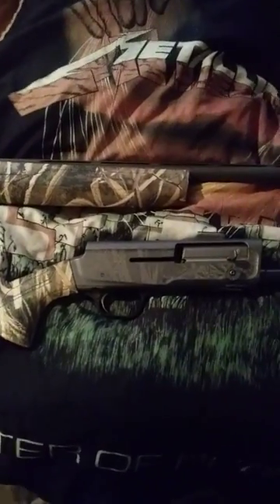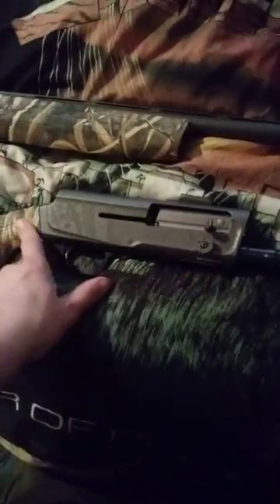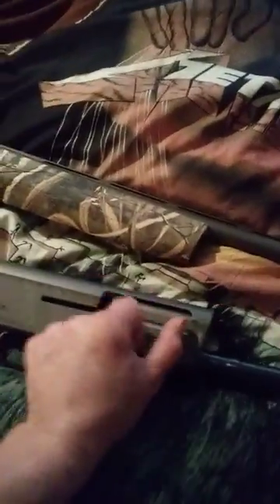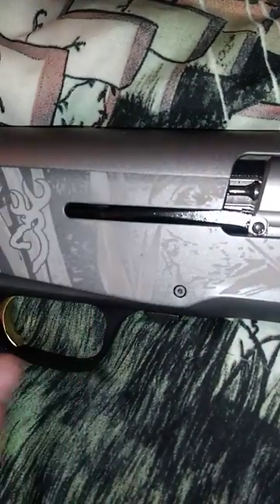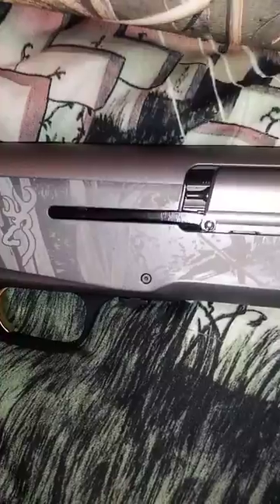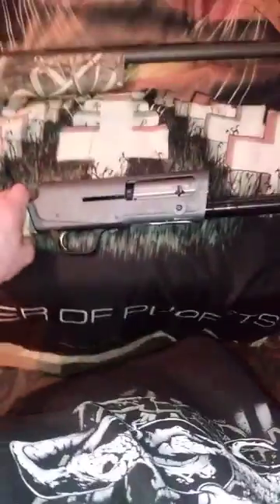Browning A5 Wicked Wing bolt stuck.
Barrel must be off for the bolt to travel forward enough for the charging rod to drop. if the bolt is jammed with gun assembled take all preconditions of a loaded gun! be safe be smart.